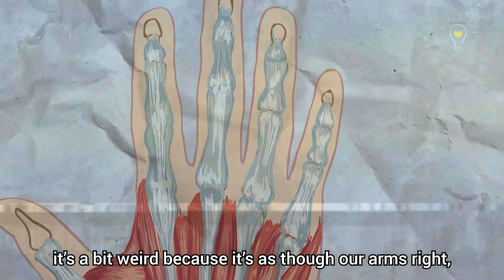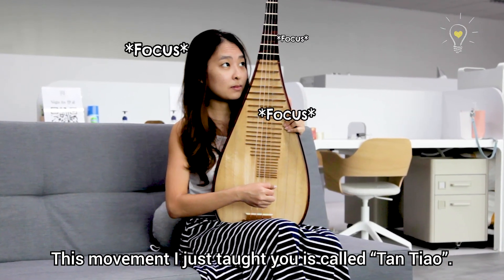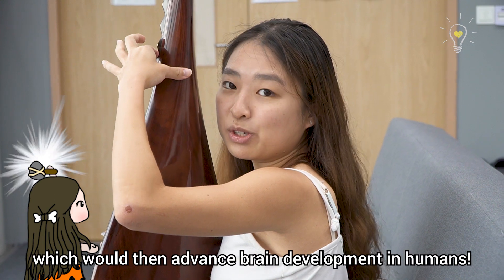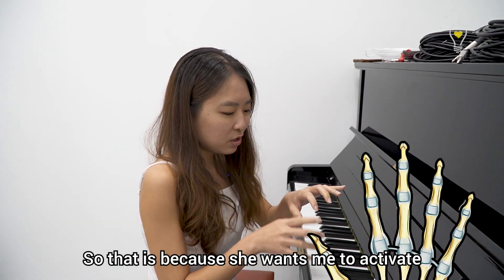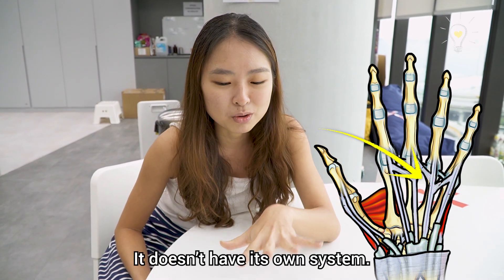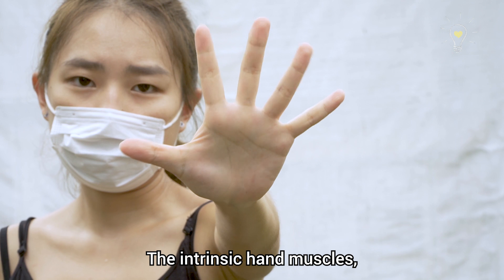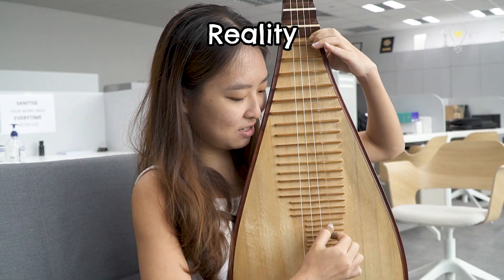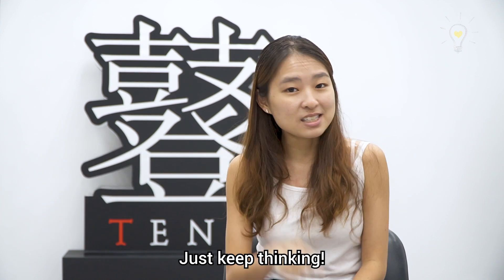Why are our hands so incredible! | Biogirl MJ (Ft. The TENG Ensemble)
Do you know that your fingers have no muscles at all? Our hands work like an intricate system of pulleys, working together to move your fingers in precise way.

We don't really stop and think about how it actually works but today, we head down to The TENG Ensemble's office to learn how to play the pipa and at the same time, point out how our hands work!